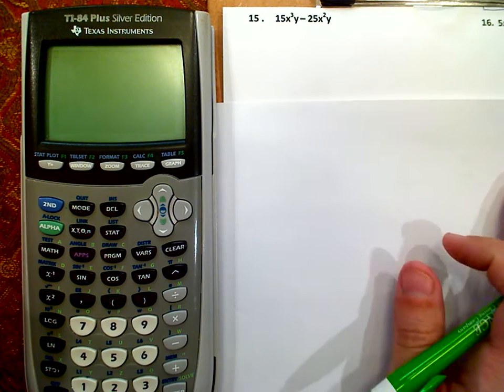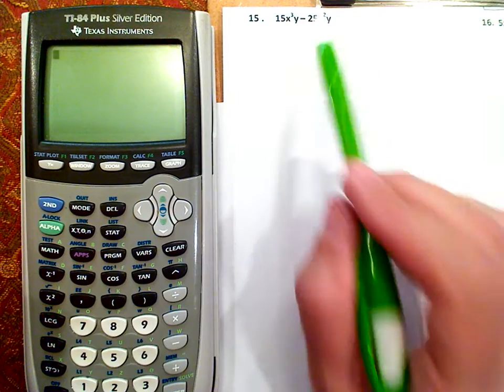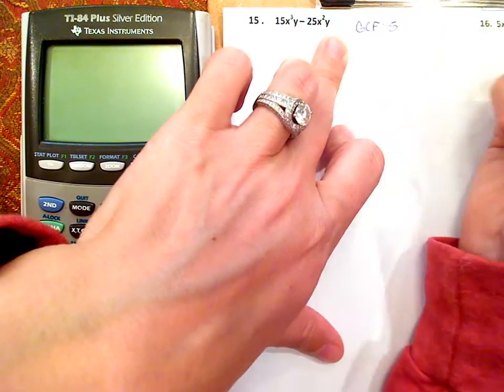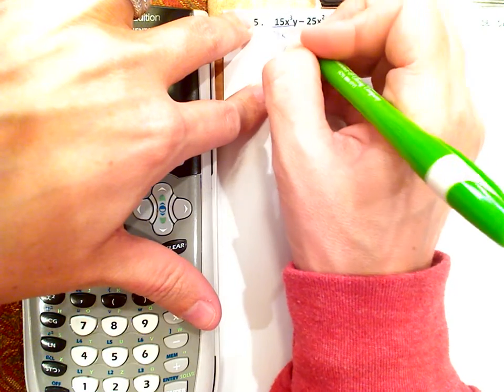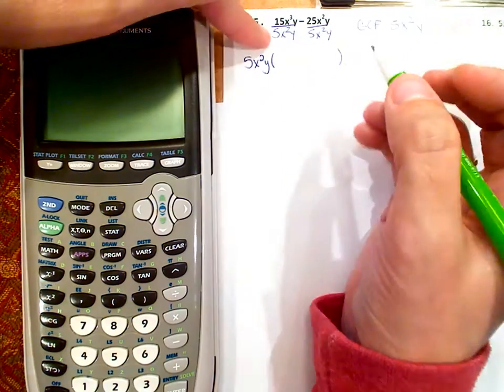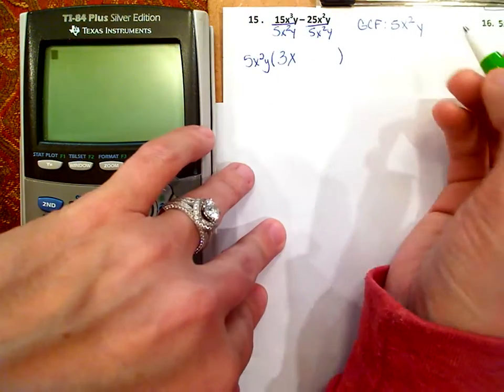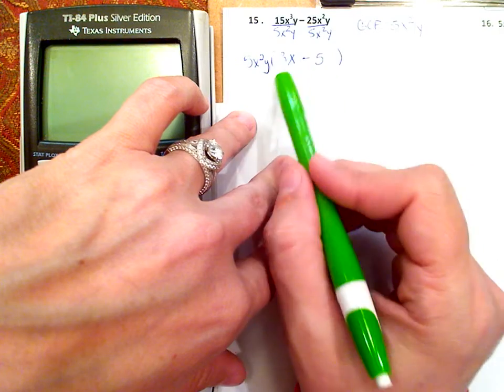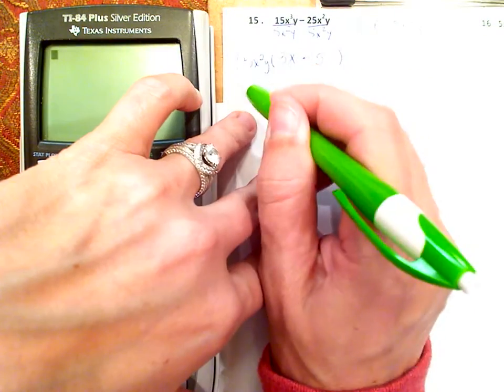U5 Factoring SG #15